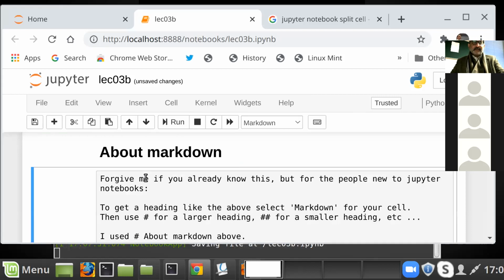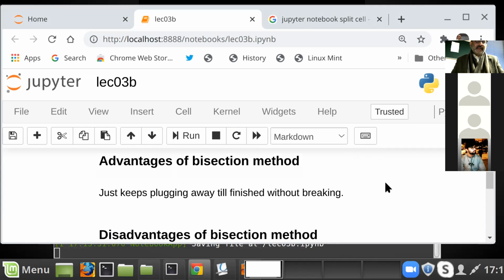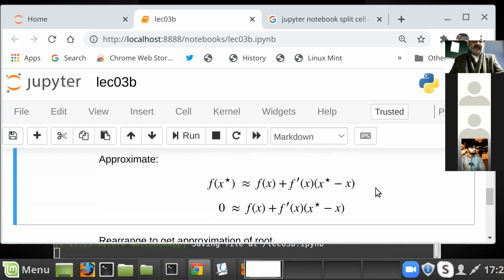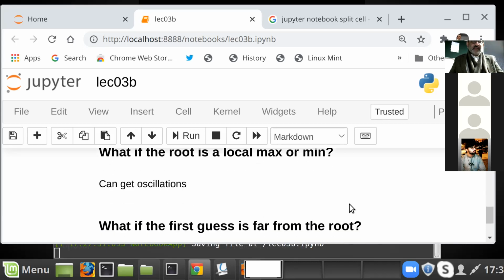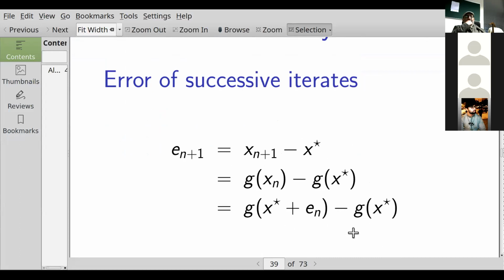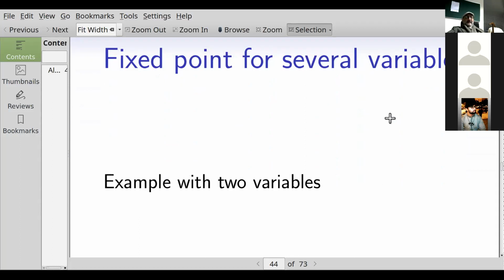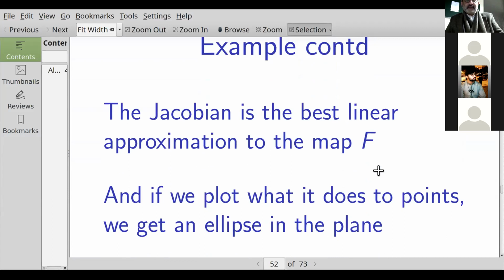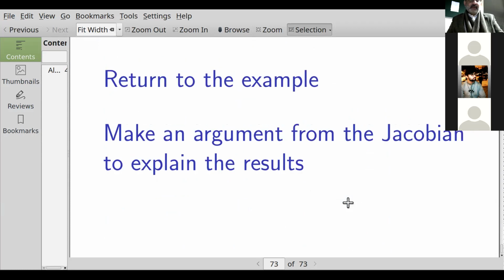Root finding algorithms - lec03b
Bisection method, Newton's method, fixed point method, Jacobians, convergence of algorithms.